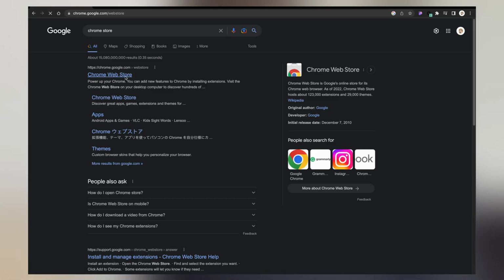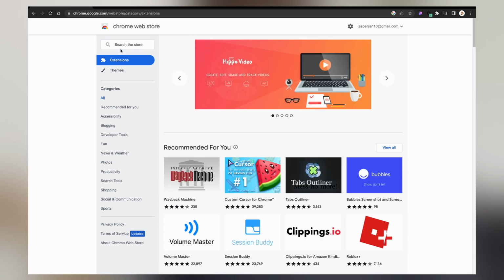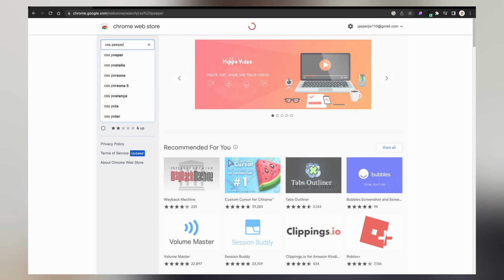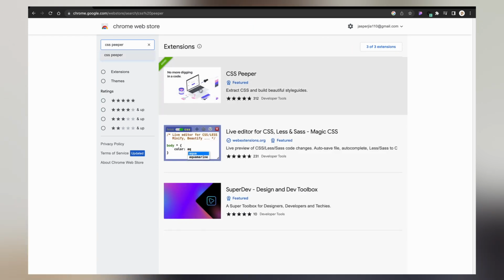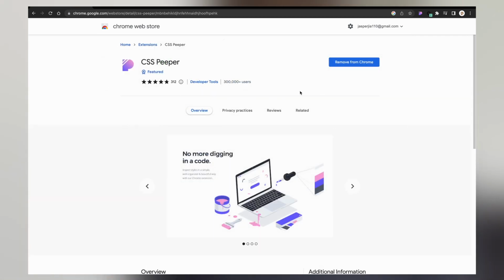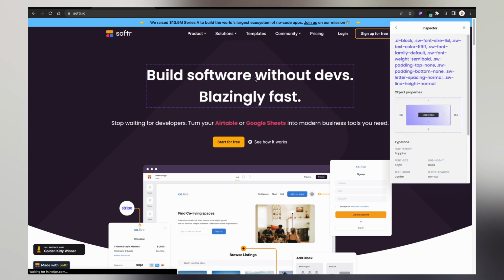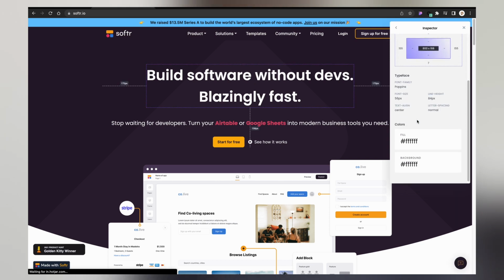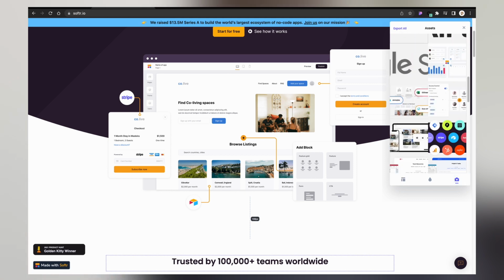Replicate Designs for Your Nocode Website or Application with CSS Peeper Chrome Plugin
Join the 30-Day Softr Challenge to learn with an engaging community

Nomo is a no-code design and development studio helping entrepreneurs, designers, and artists launch their dream projects without writing any codes.

In today's video, I am sharing a powerful chrome plugin that helps you inspect the css (styling) of a website so you can very easily replicate your favourite website's design and apply them to your next no code project.